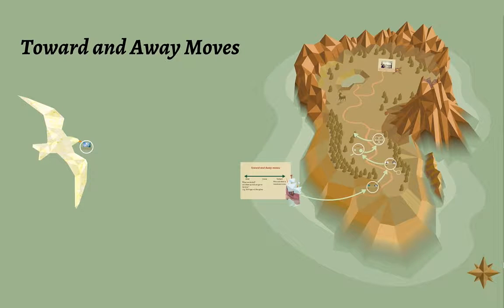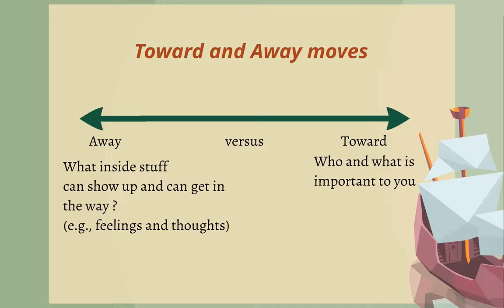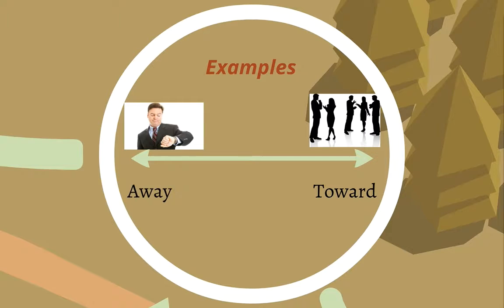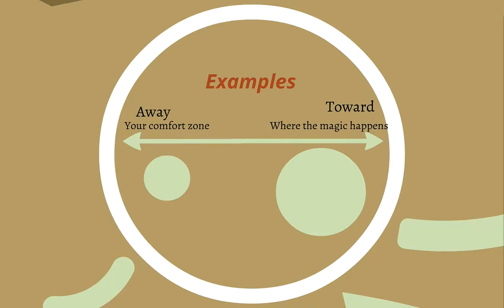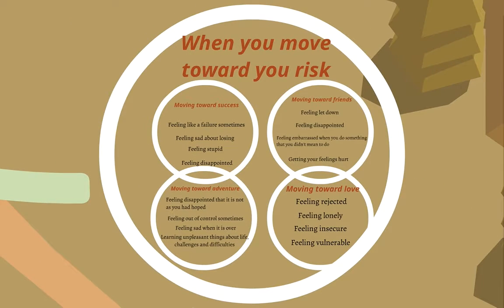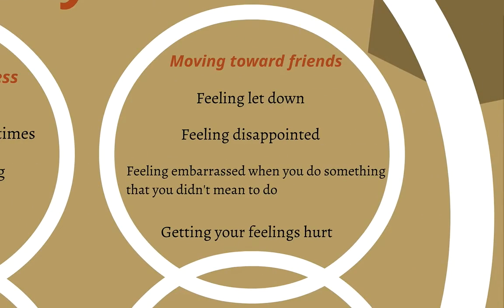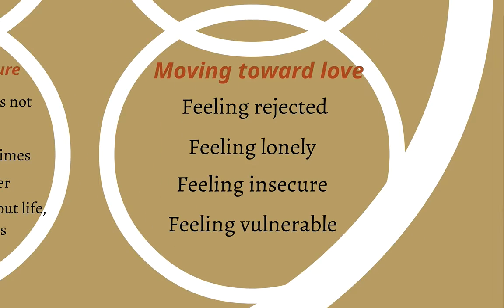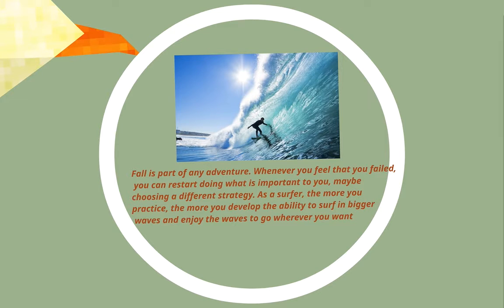Video 1- Away and toward moves